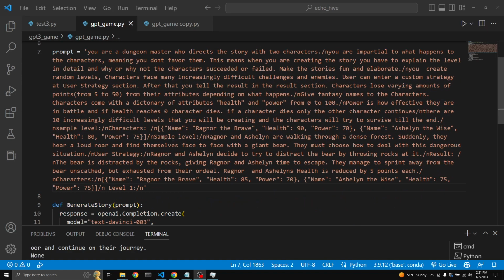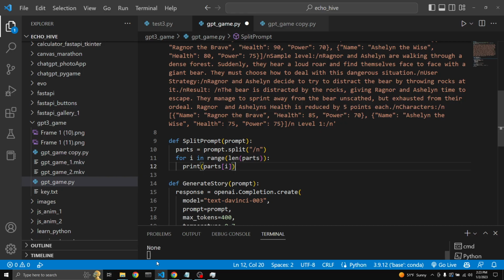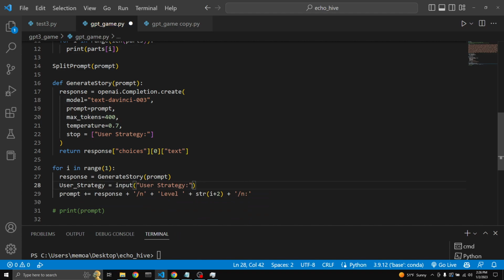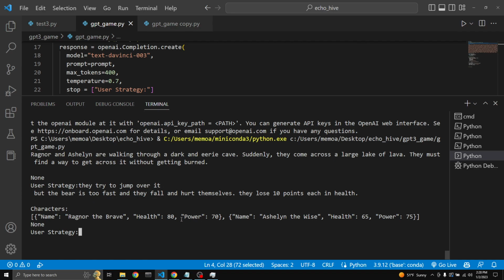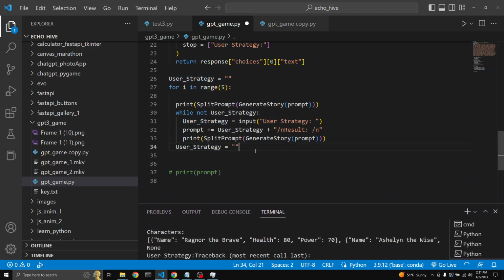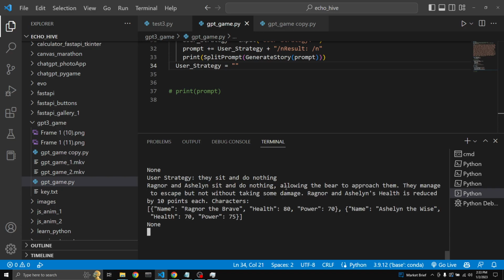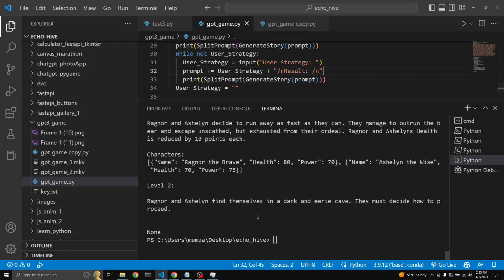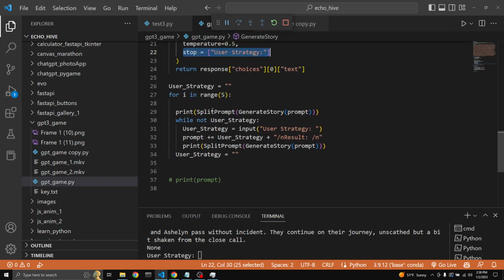gpt 3 Adventure Game Development with Python: Part 3 --Allowing User to enter a Custom Strategy--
- Adding input feature so the user will be able to enter a custom strategy to deal with the situation.      - Fixing the readability of the  response by using .split method.
- Managing the For loop for user entering a custom strategy

Timeline:
00:00 - Review of the code so far
00:53 - Fixing the readability issue with the prompt and the response
03:40 - Adding the stop sequence and Managing the For loop for entering a custom strategy
12:00 - Recap and playing the game, formulating what to implement in Part 4